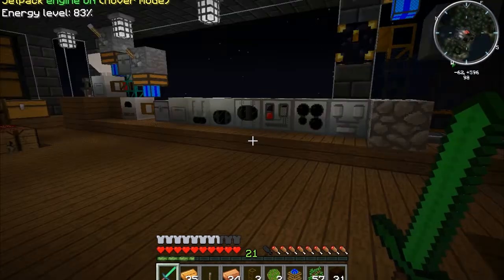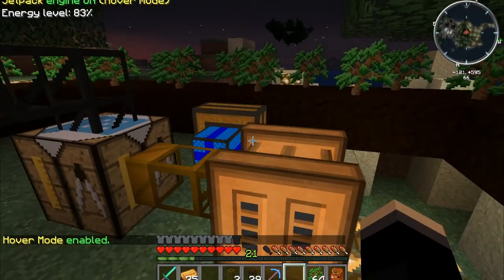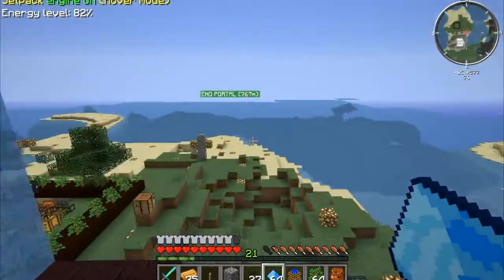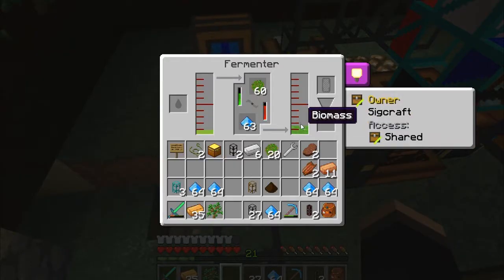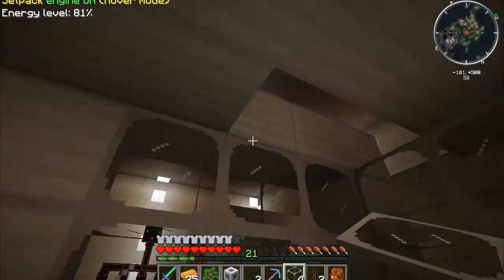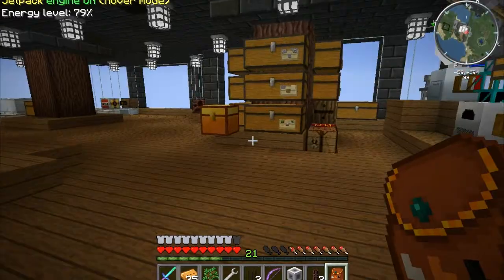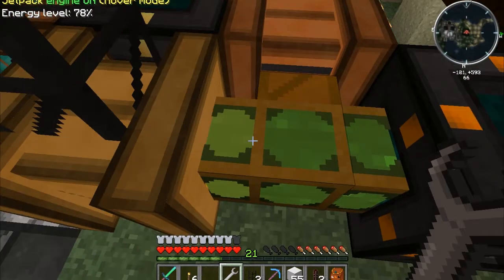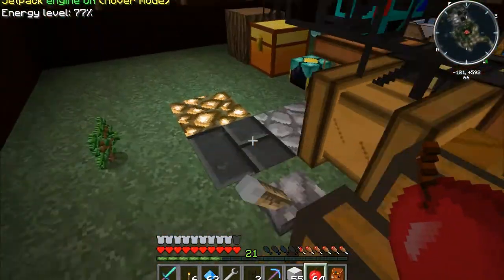Sigma's Feed the Beast #27 Fermenter Squeezer Biomasser